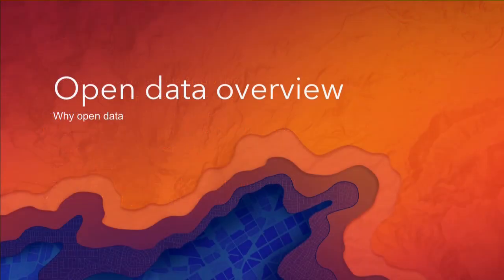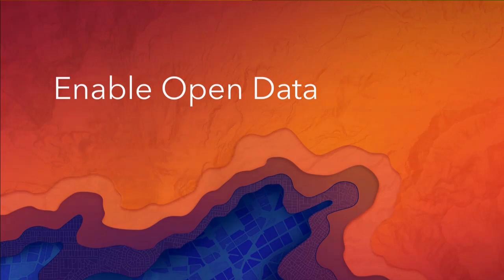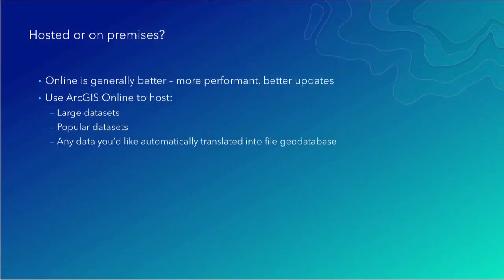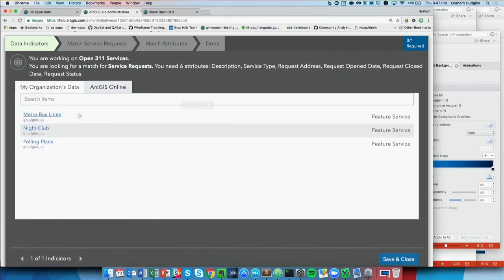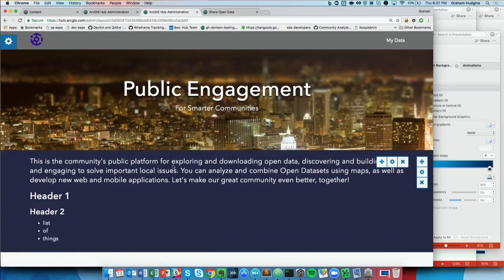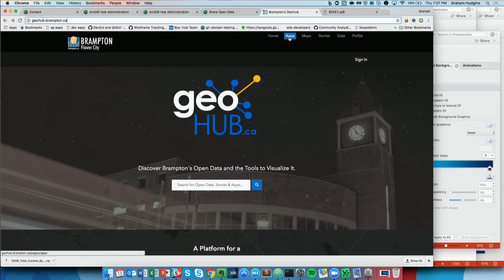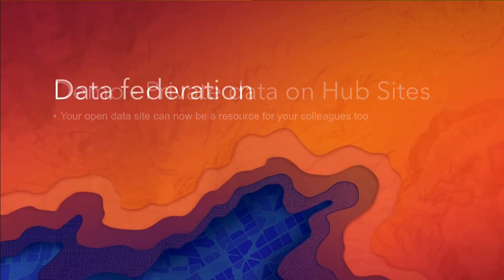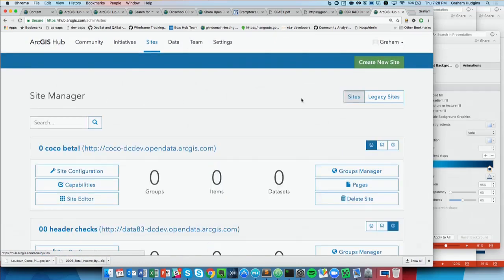ArcGIS Online: Getting Started with Open Data and Initiatives in the ArcGIS Hub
Open Data is more than a request for government transparency and accountability, but a larger movement to educate our society through applications and analysis. Organizations around the world are sitting on treasure troves of data with enormous potential waiting to be unlocked. ArcGIS Open Data is a capability of ArcGIS Online that allows your organization to open your authoritative data to a world of possibilities, right from the source. This session will explore the features of ArcGIS Open Data and cover the steps to prepare your data for public access, organizing it in ArcGIS Online, and configuring an Open Data site. Finally, we’ll cover how to leverage this new resource and how to engage your community.